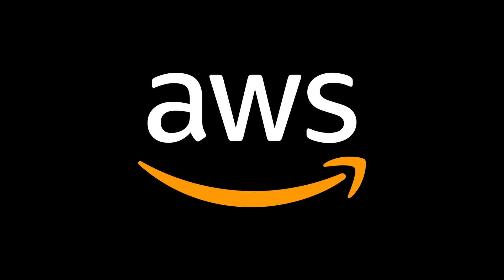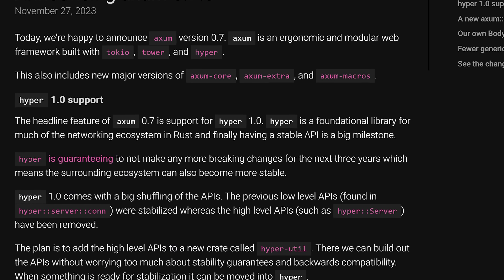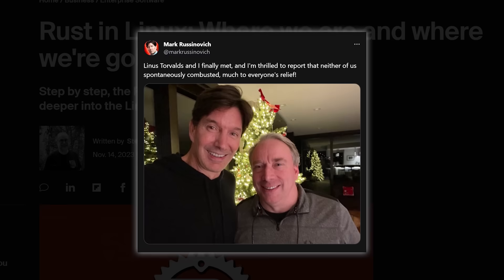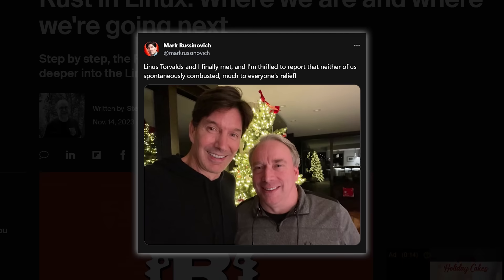Should you learn Rust in 2024?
· Considering learning a new programming language in 2024? In this video, let's explore whether Rust is the right choice for you. Join me as I weigh the pros and cons, offering insights to help you make an informed decision about delving into Rust in 2024.

Chapter:
0:00 Intro
00:12 Language & Ecosystem
2:24 Community growth & Industry adoption
4:47 Language alternatives to Rust
6:37 Job opportunities/growth